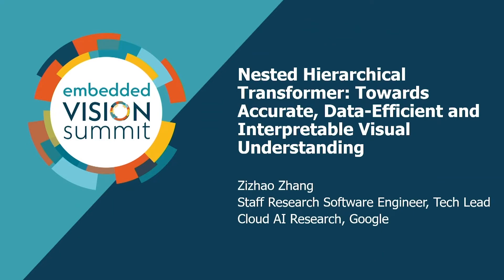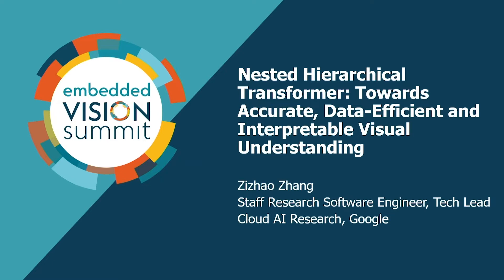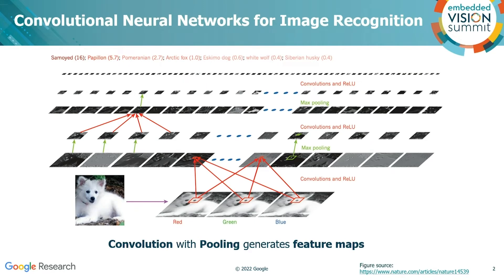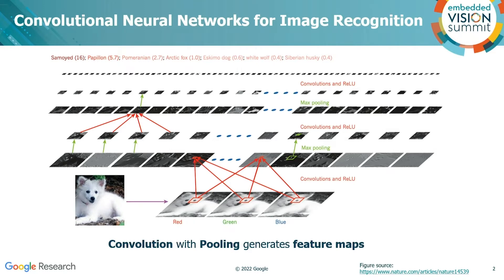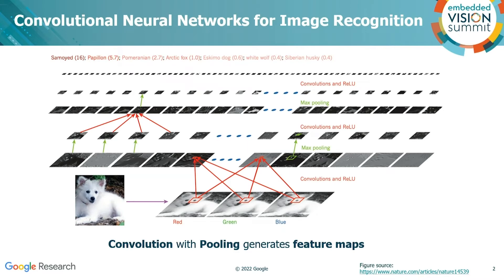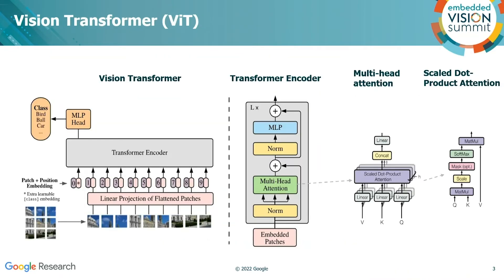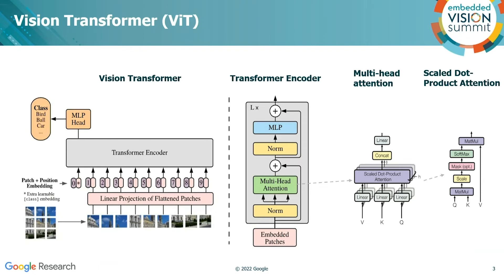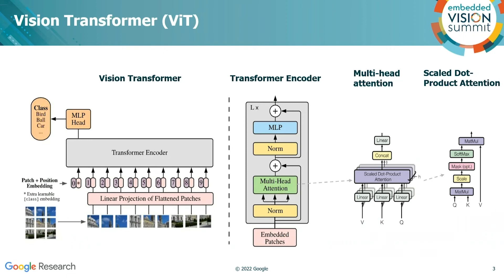Google's Zizhao Zhang Describes Nested Hierarchical Transformers (Preview)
For the full version of this video, along with hundreds of others on various edge AI and computer vision topics, please

Zizhao Zhang, Staff Research Software Engineer and Tech Lead for Cloud AI Research at Google, presents the "Nested Hierarchical Transformer: Towards Accurate, Data-Efficient and Interpretable Visual Understanding" tutorial at the May 2022 Embedded Vision Summit.

In computer vision, hierarchical structures are popular in vision transformers (ViT). In this talk, Zhang presents a novel idea of nesting canonical local transformers on non-overlapping image blocks and aggregating them hierarchically. This new design, named NesT, leads to a simplified architecture compared with existing hierarchical structured designs, and requires only minor code changes relative to the original ViT.

The benefits of the proposed judiciously-selected design are threefold:
1. NesT converges faster and requires much less training data to achieve good generalization on both ImageNet and small datasets
2. When extending key ideas to image generation, NesT leads to a strong decoder that is 8X faster than previous transformer-based generators, and
3. Decoupling the feature learning and abstraction processes via the nested hierarchy in our design enables constructing a novel method (named GradCAT) for visually interpreting the learned model.